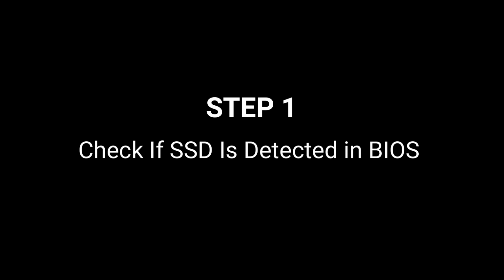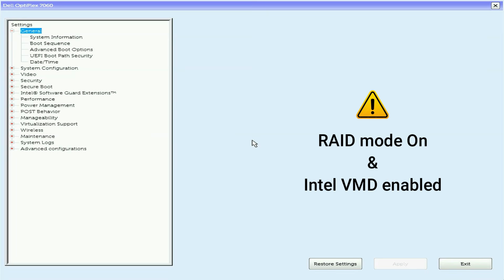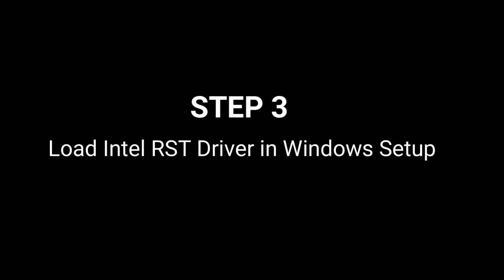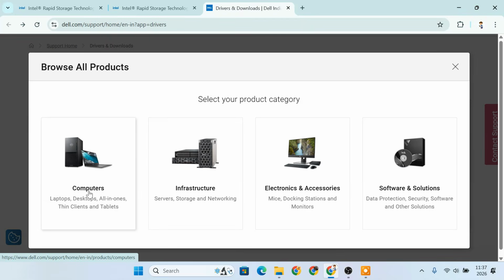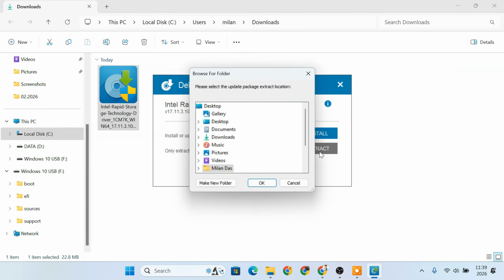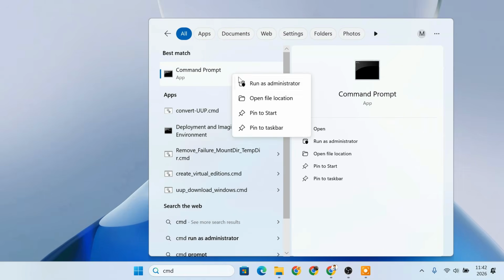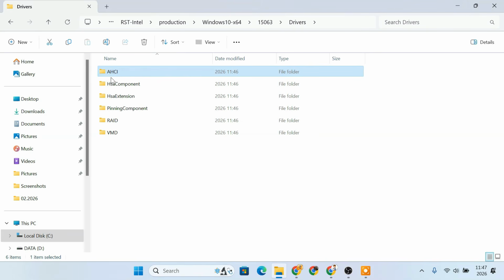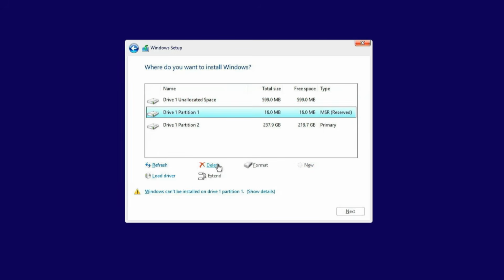Fix “We Couldn't Find Any Drives” Error During Windows Install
Hard Drive Partitions Not Showing During Windows 11 Installation? Getting the “We Couldn't Find Any Drives” error in Windows Setup? In this video, I’ll show you three proven methods to fix this problem. This method works on Dell, HP, Lenovo, and most Intel-based PCs, especially when installing Windows 10 or Windows 11.

Follow the steps in this guide and you should be able to detect your SSD and continue the Windows installation normally.

"C:\Path\To\SetupRST.exe" -extractdrivers "C:\RST-Intel"